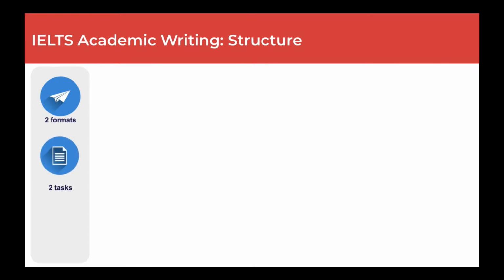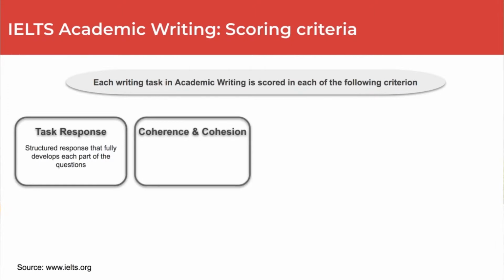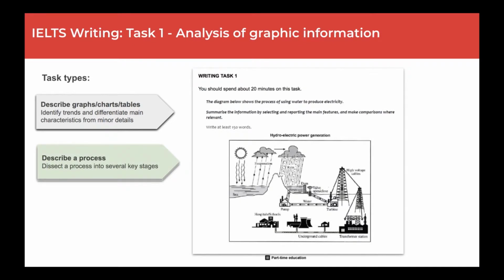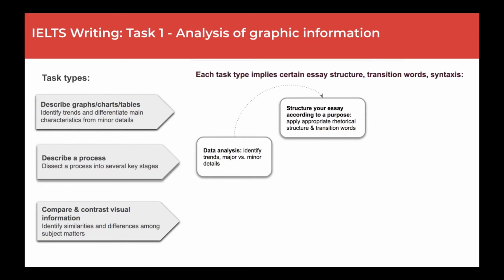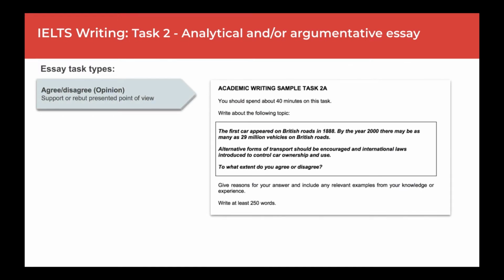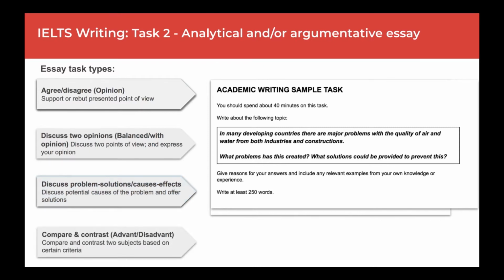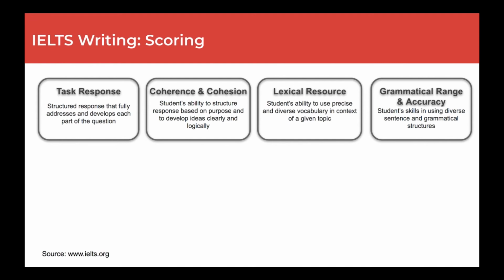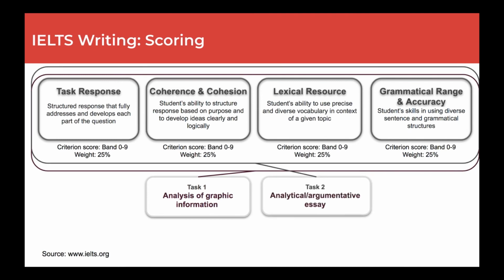IELTS Academic Writing Section Overview: Structure, Task Types & Scoring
Video content:
0:55 - IELTS Academic Module Structure
2:20 - How is IELTS Writing scored?
3:13 - Review of types of essay in IELTS Writing Task 1
7:30 - Review of types of essay in IELTS Writing Task 2
12:35 - How is band score for IELTS Writing section calculated?

This video provides an overview of IELTS Academic Writing. It describes the structure of the section, essay types that you may encounter in each of the two Writing Tasks and skills required.

If this is your first encounter with the IELTS exam (academic module), this video would be especially useful as it will bring your attention to the skills that should be your focus in the course of preparation.